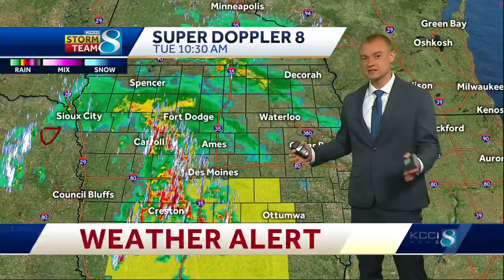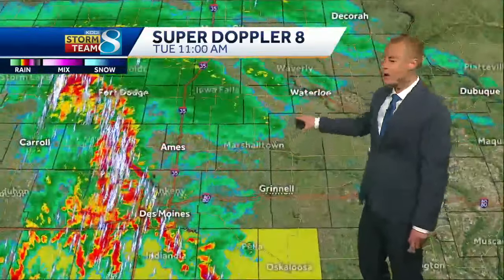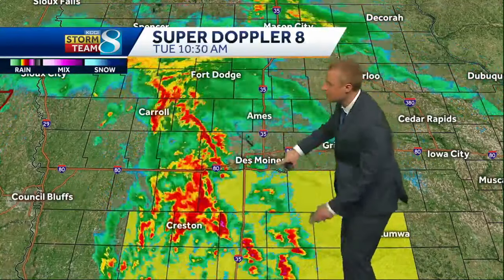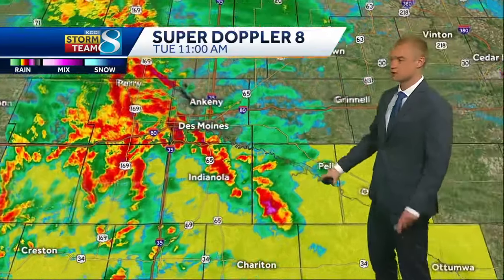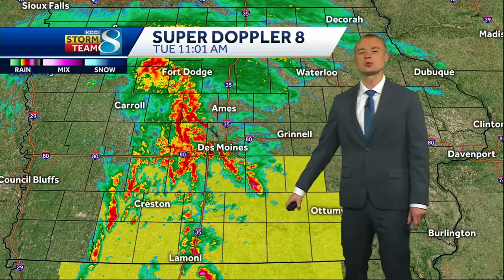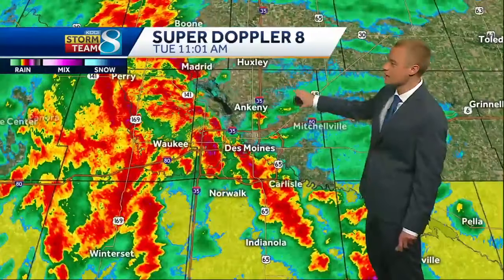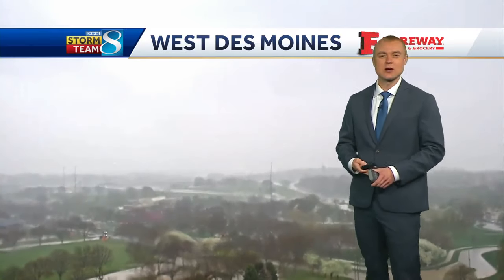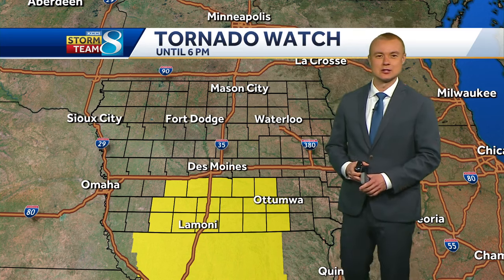Severe weather update for central Iowa